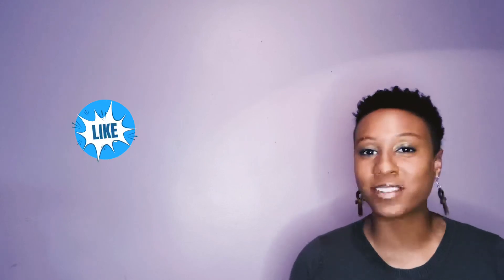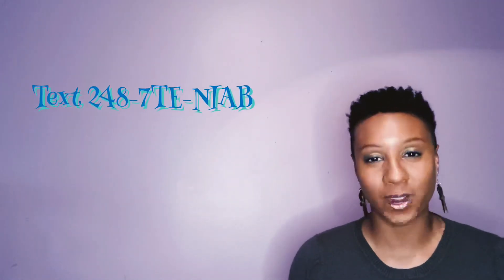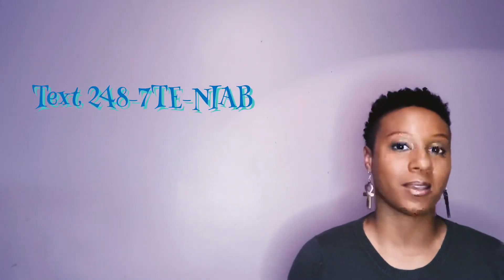When Do You Make Peace With Your Ex?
Thank you all for the support that I have been receiving thus far with breaking out my comfort zone and spreading light on such a dark topic. Through my experience I will bring to you ah ha moments, confessions, and ways to break free out of beliefs that may be having someone turn abusive in ones lesbian intimate partner relationship. .

Share and subscribe to my YouTube channel and follow me on my social media sites Facebook Twitter Instagram Thank you all for watching When Do You Make Peace With Your Ex?